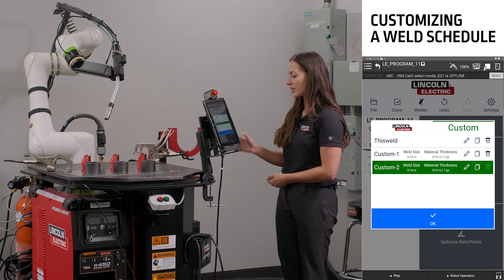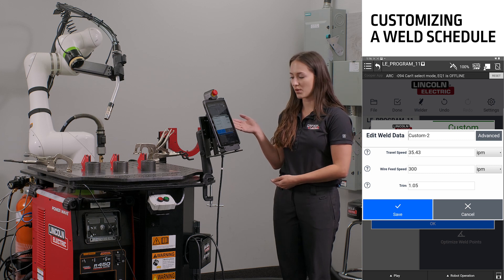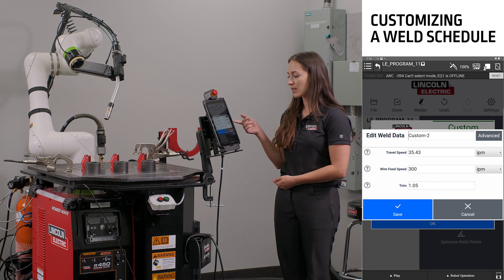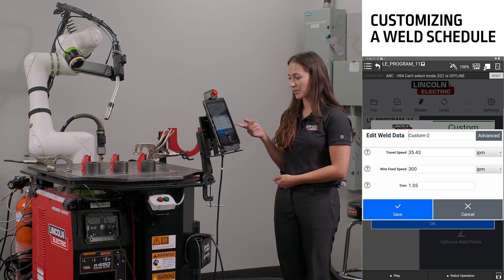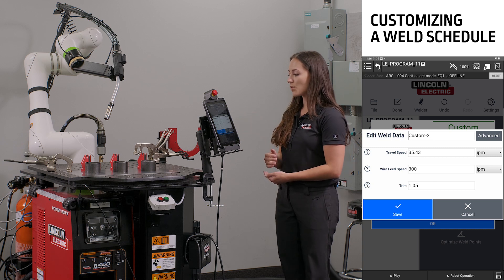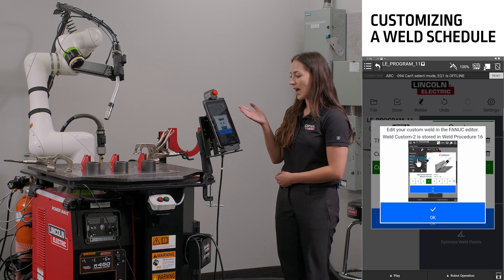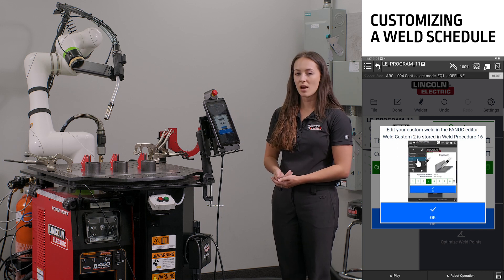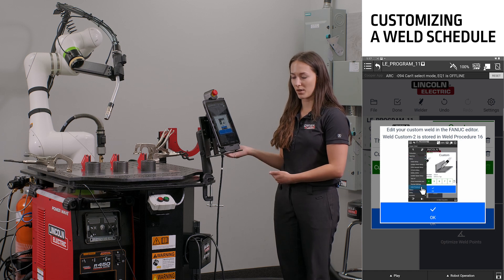Cooper App - Customizing A Weld Schedule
Overview on how to customize a weld schedule using the Lincoln Electric Cooper App for your Cooper Welding Cobot.